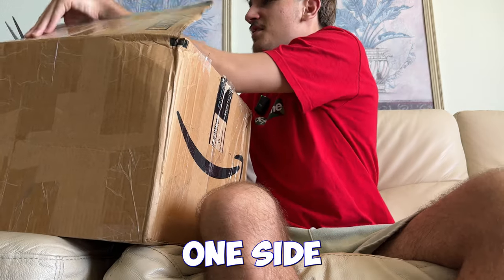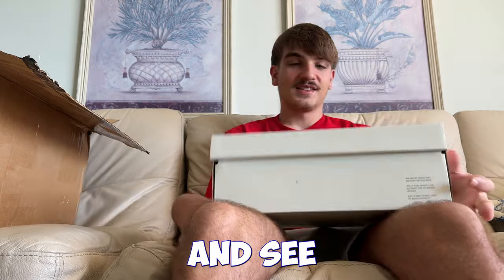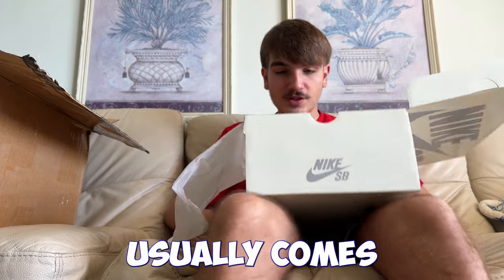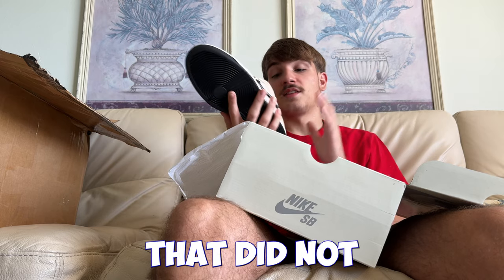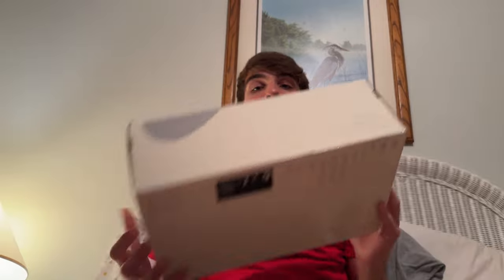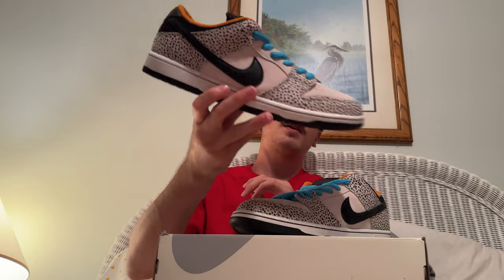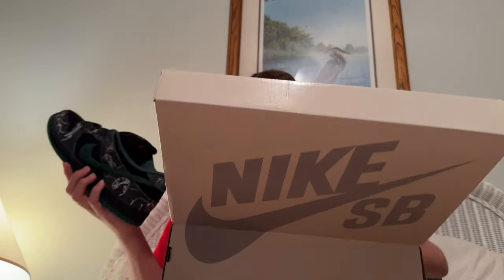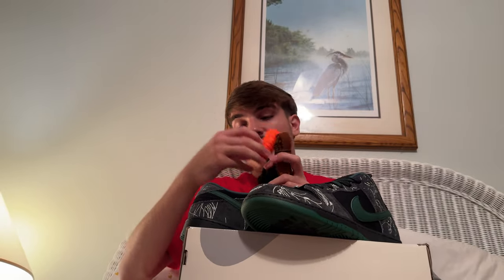I Unboxed $1000 Worth Of Fire Sneaker's!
YO today I unboxed some fire sneakers,Enjoy!